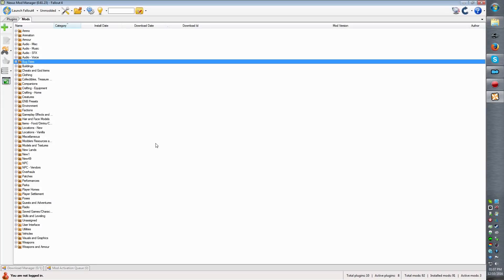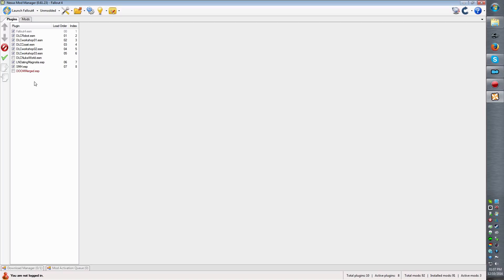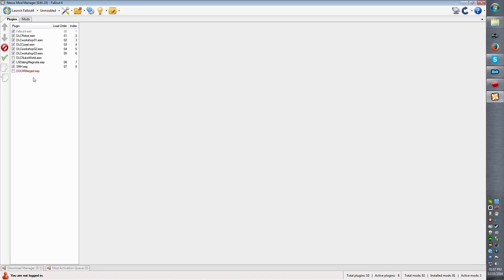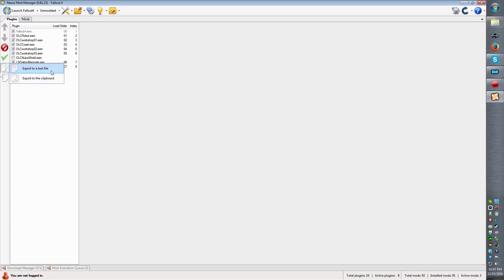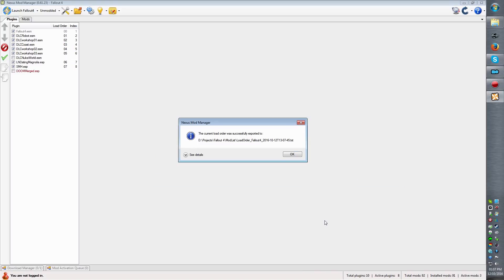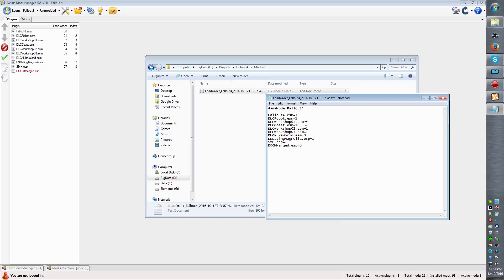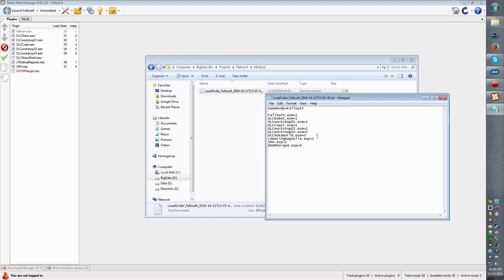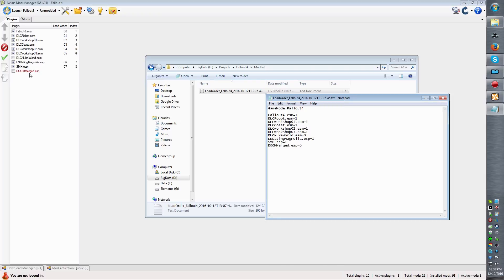How to export mod lists from Nexus Mod Manager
This video shows how to export your mod list from Nexus Mod Manager